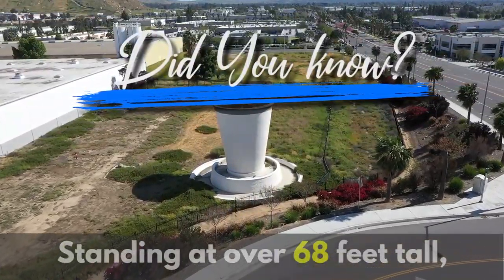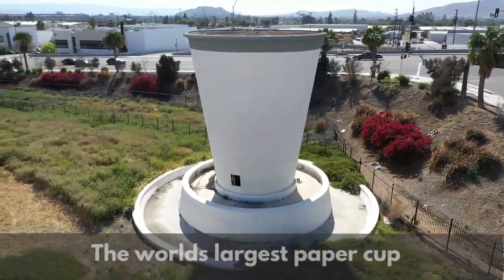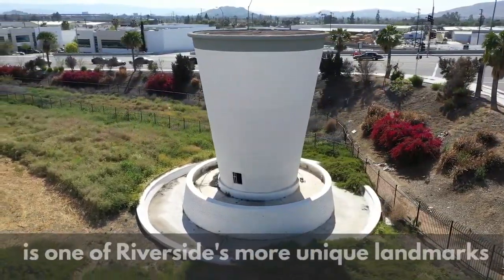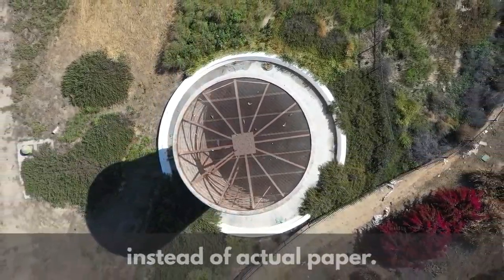The Worlds Largest Paper Cup | Explore Riverside Together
20 Sec video for Explore Riverside Now!